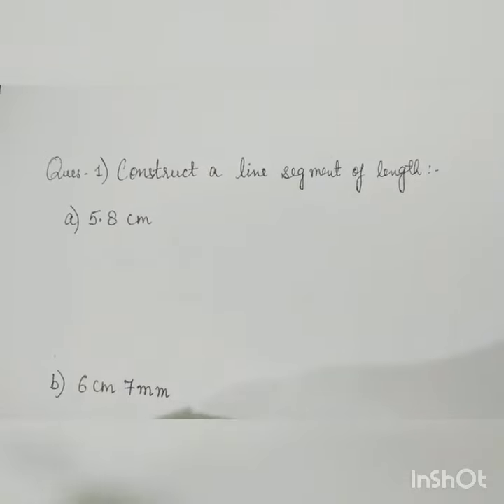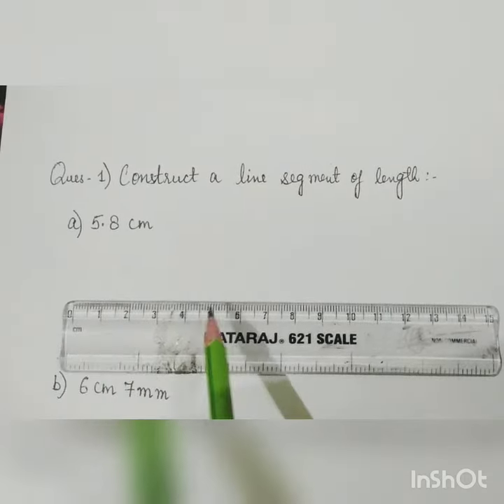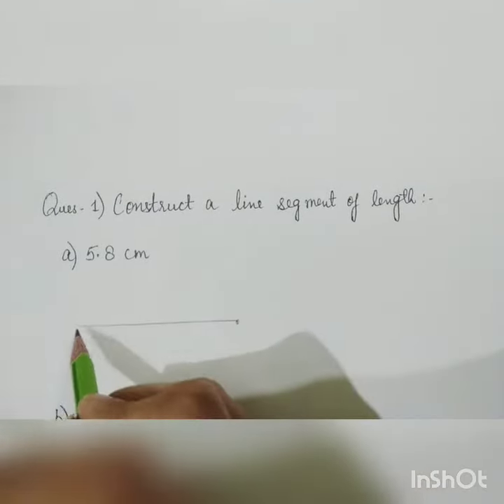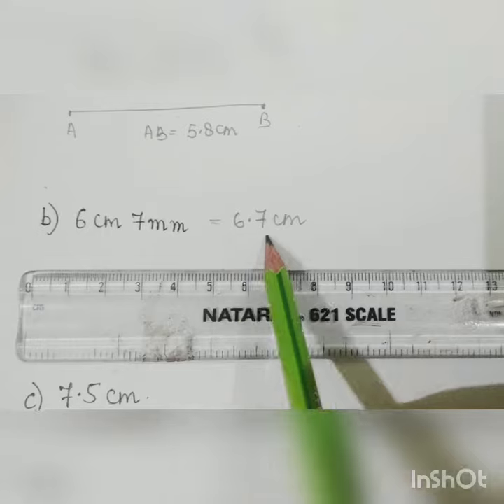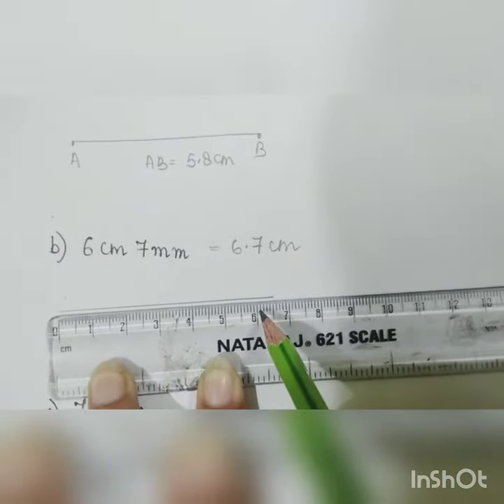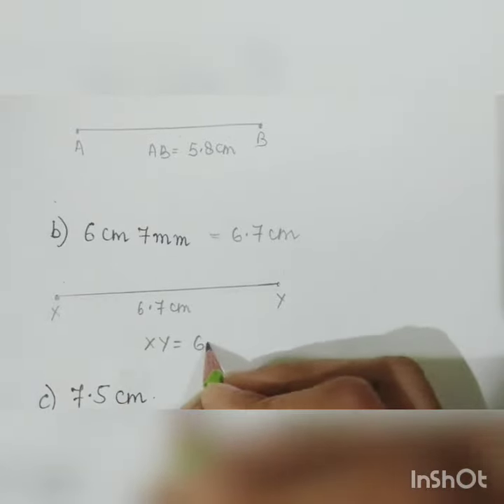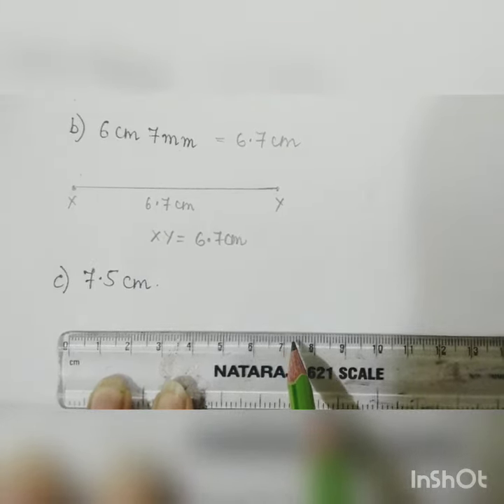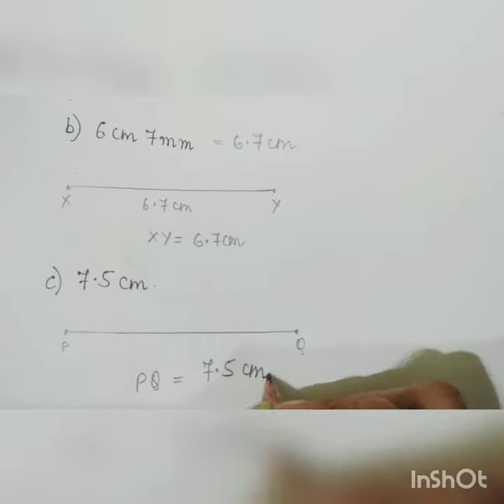To construct a line segment of length 5.8cm, 6.7cm and 7.5cm || Class-6